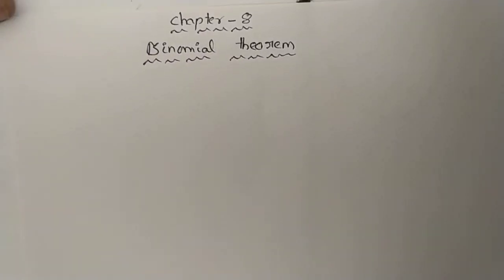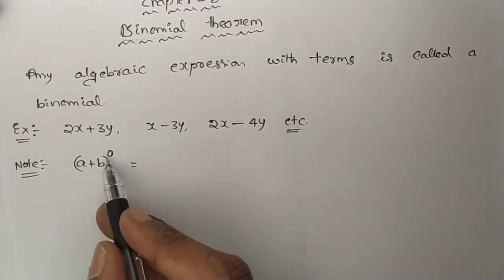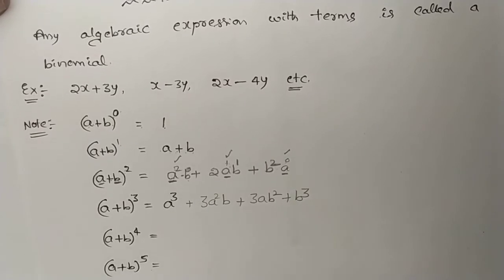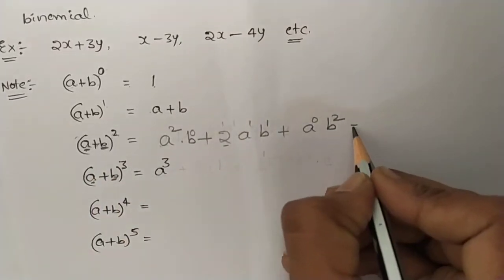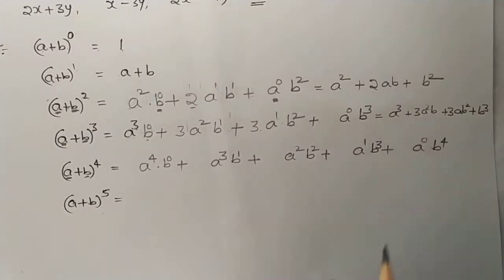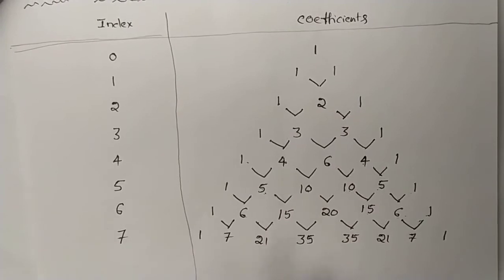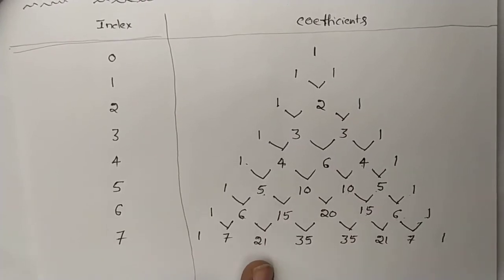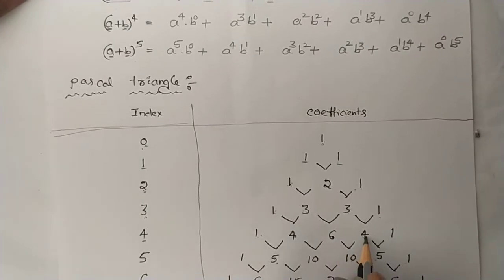Binomial Theorem-1 of Class11 NCERT by SHAFI